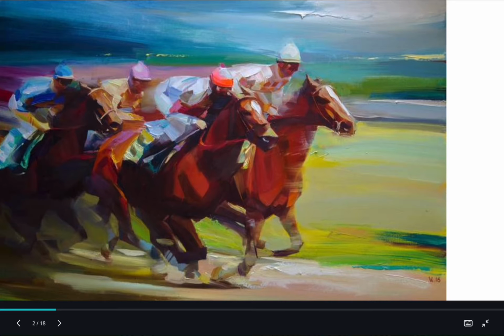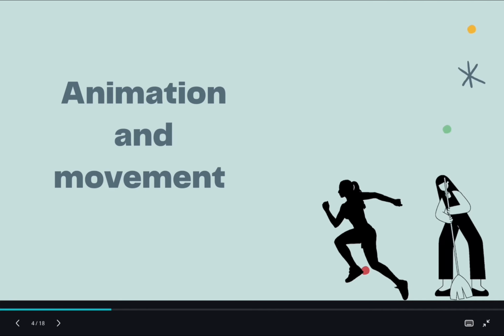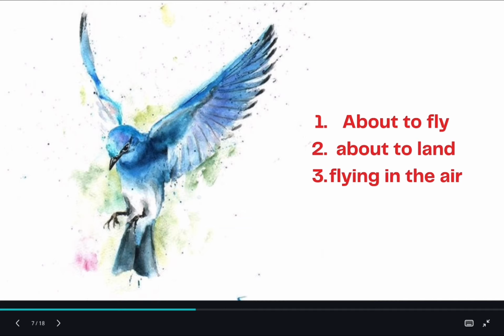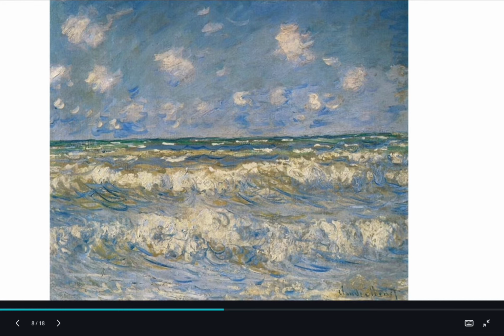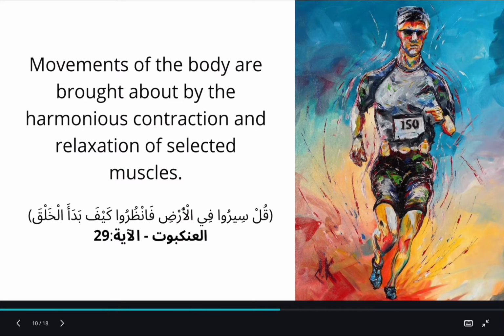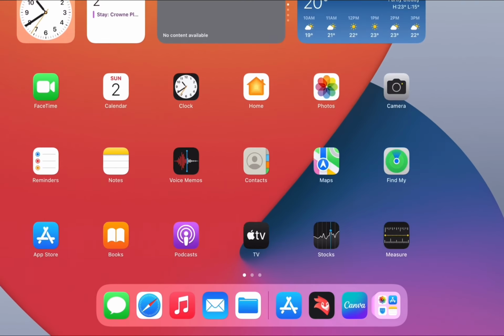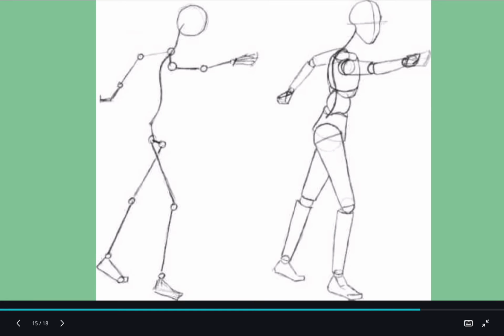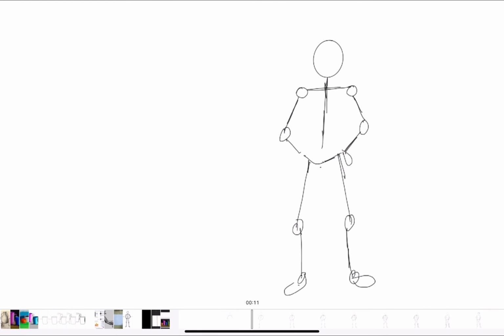Movement grade 5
AlBassam elementary school